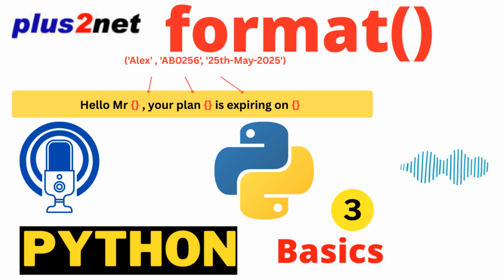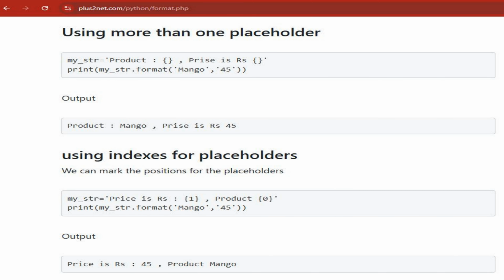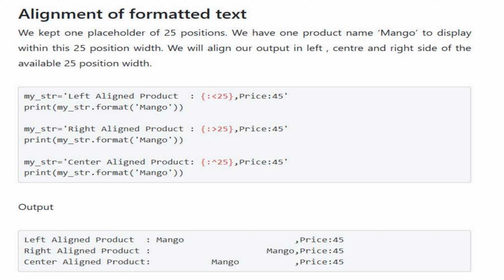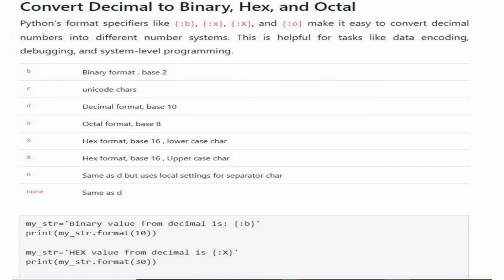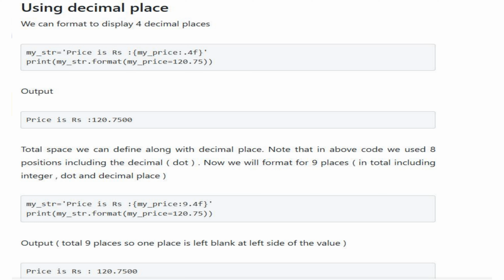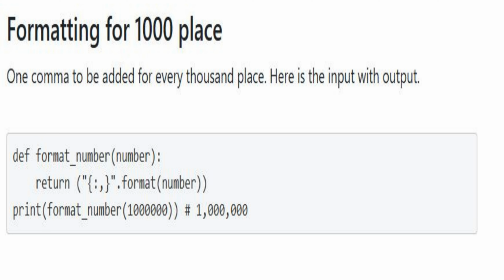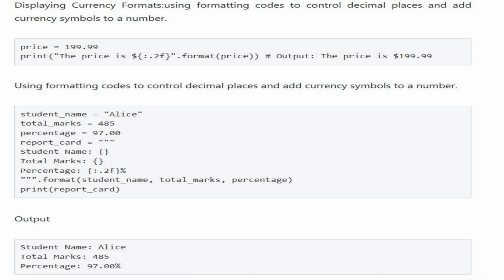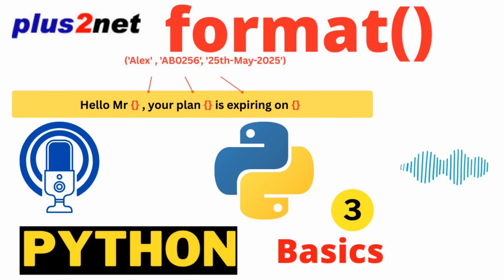Python format() Method Explained | String Placeholders Made Easy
In this video, learn how to use the format() method in Python to insert values into strings easily and cleanly. We cover positional and keyword arguments, number formatting, and alignment within strings. Whether you're a beginner or revising the basics, this tutorial breaks it down with clear examples—based on the trusted content from plus2net.com.